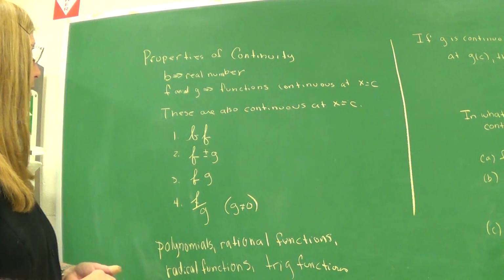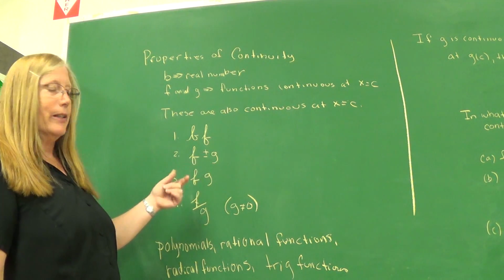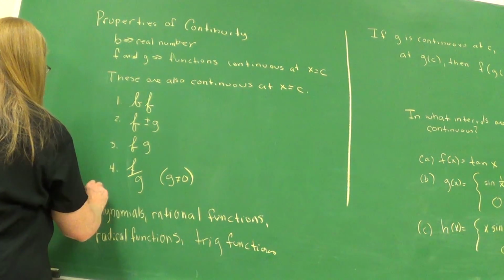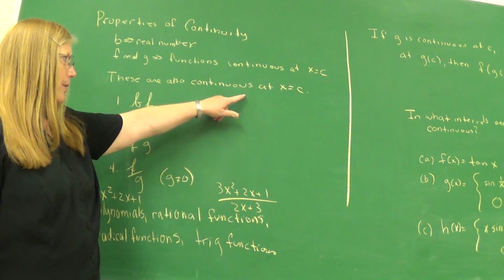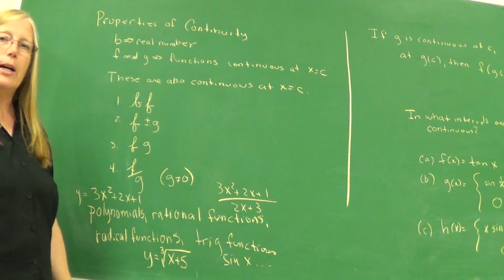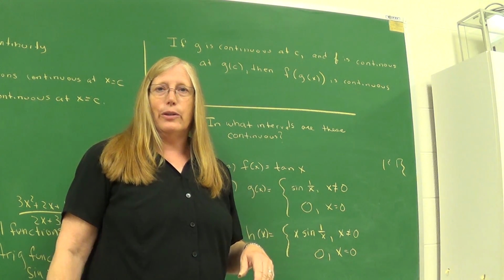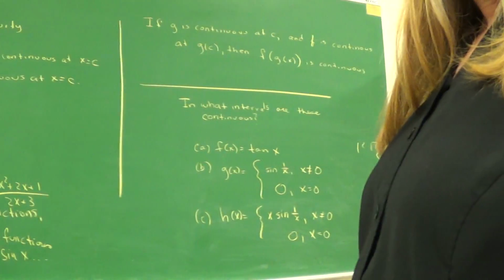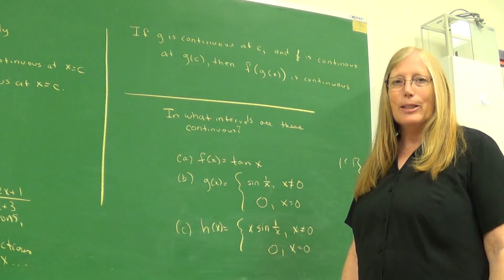Calc 9/15/16 Part 2 of 2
Continuity